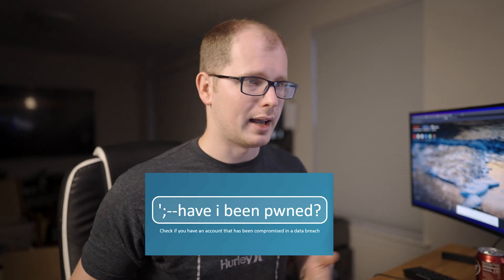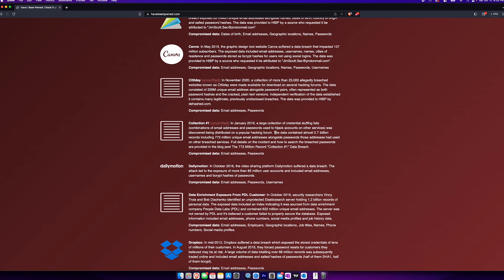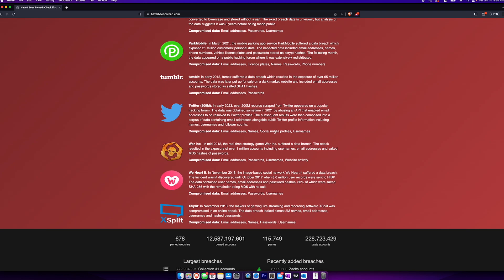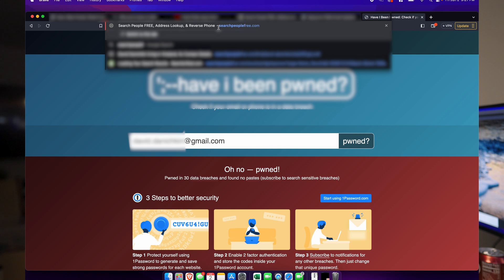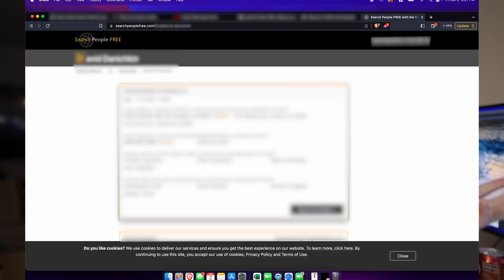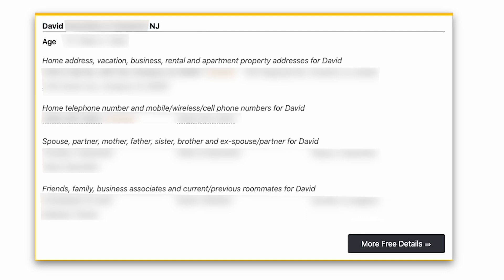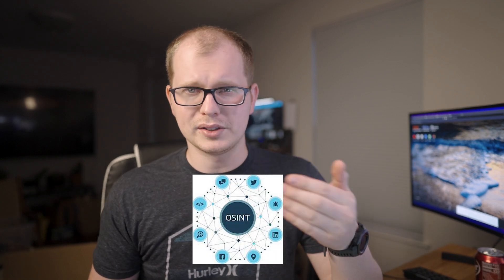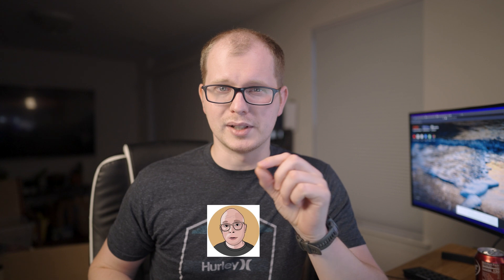Have You Been Hacked? Here's How To Find Someone's Phone Number.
How secure is your information? Here's a hint. It's not at all. Here's some OSINT goodness to make you think about your publicly available information.

GREAT RESOURCES:
OSINT Techniques
Operator Handbook